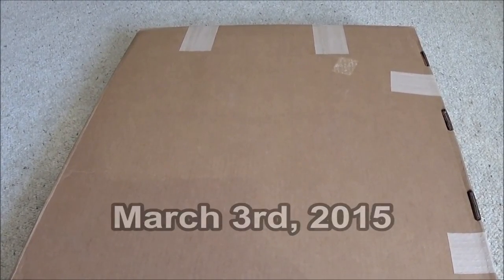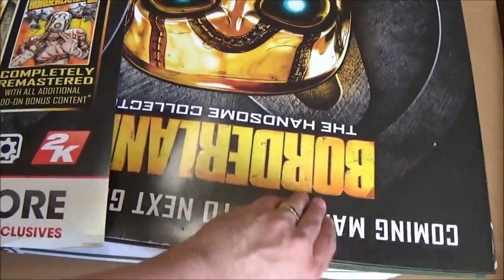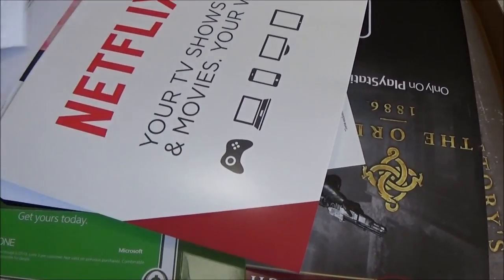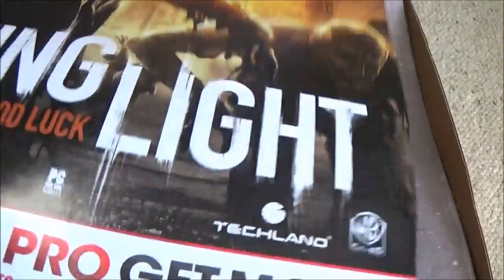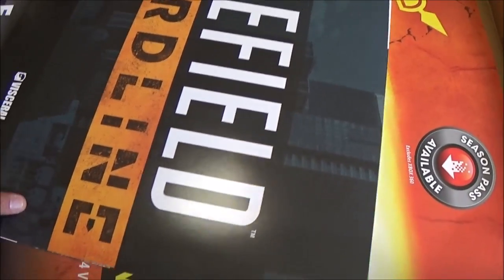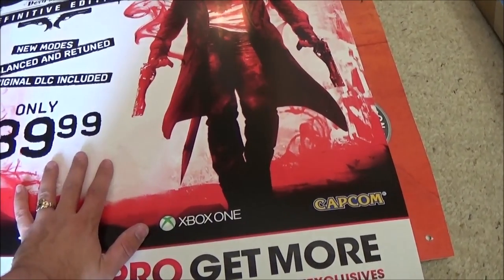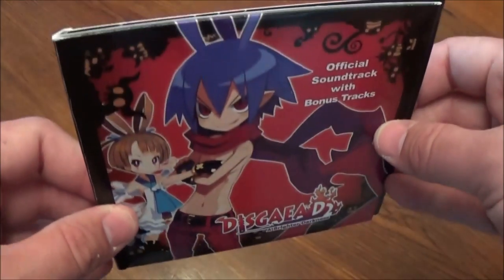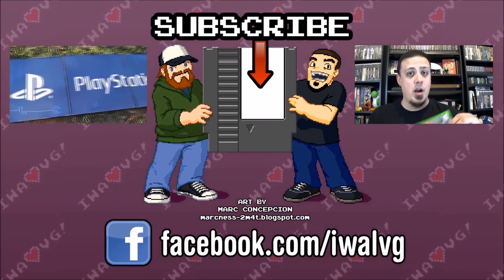IWALVG Dumpster Dives - New Posters... And MUSIC!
Some nice items courtesy of Neil (and his friend Dustin), rescued from your unfriendly neighborhood GameStop dumpsters!